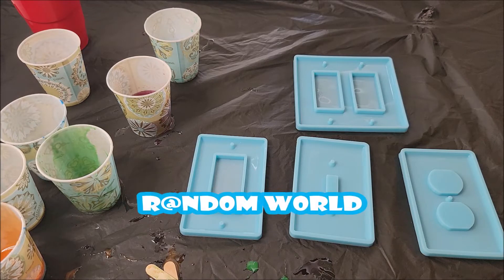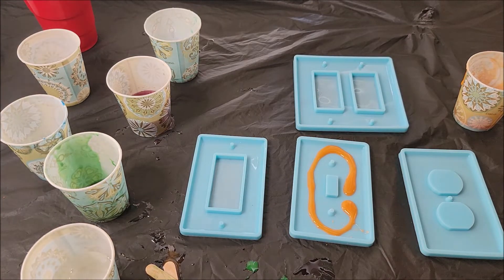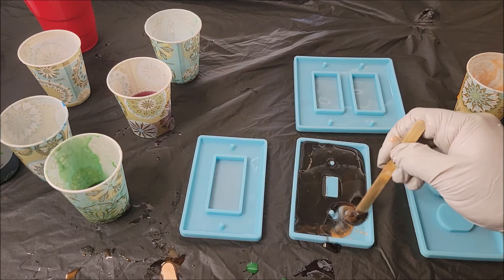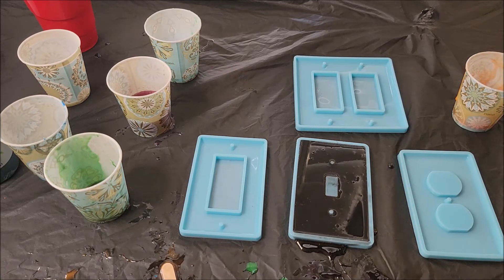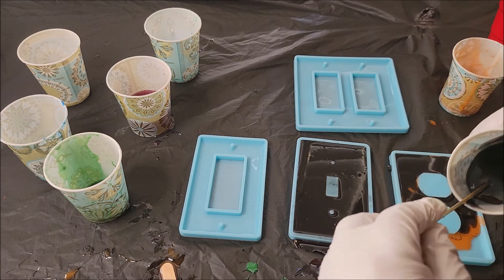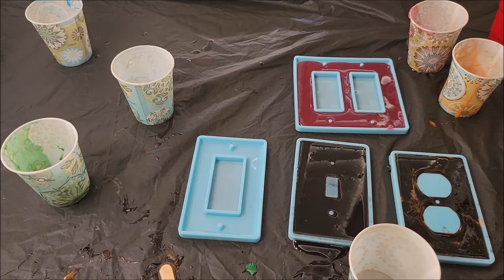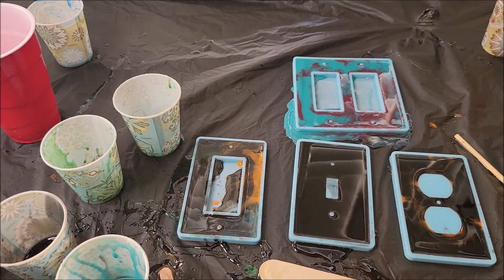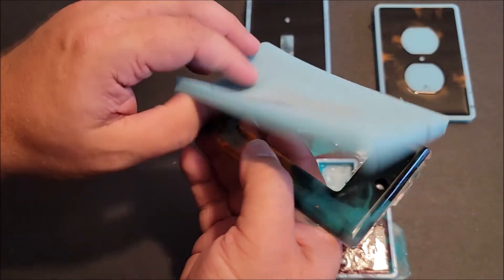Resin Light Switch and Socket Covers #0002